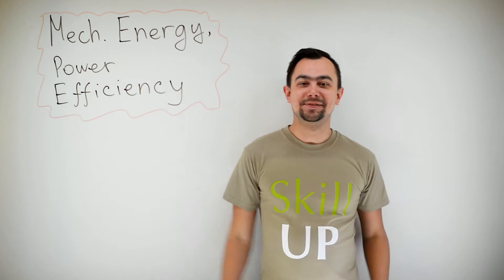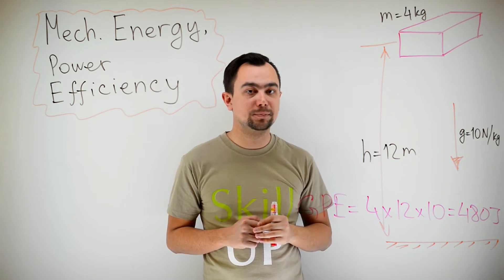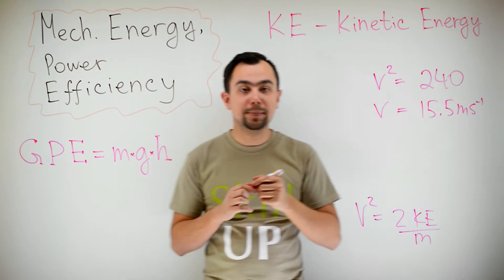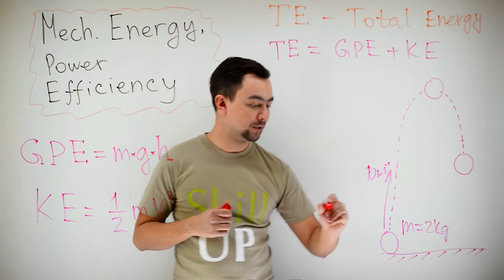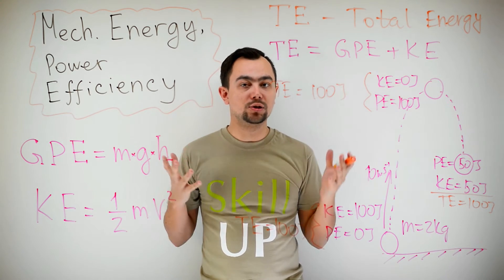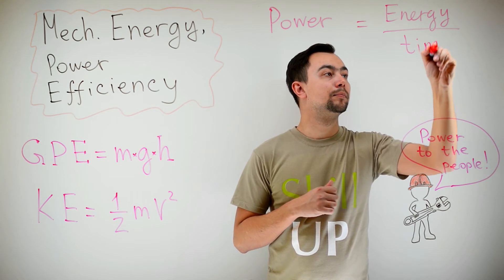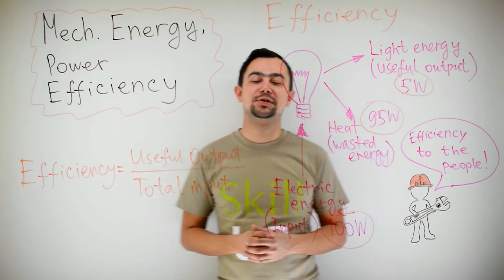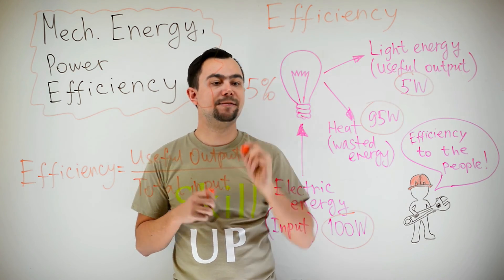Physics - energy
Energy